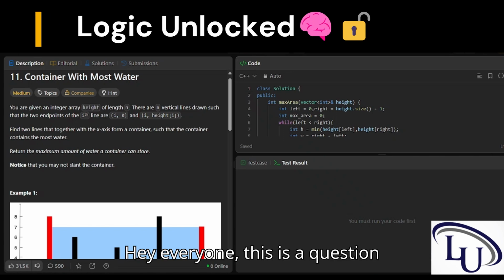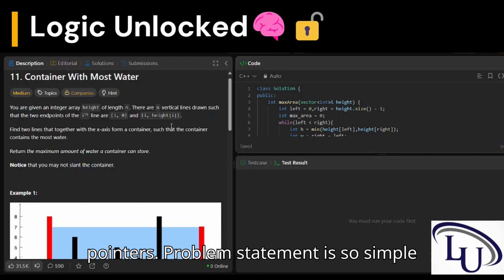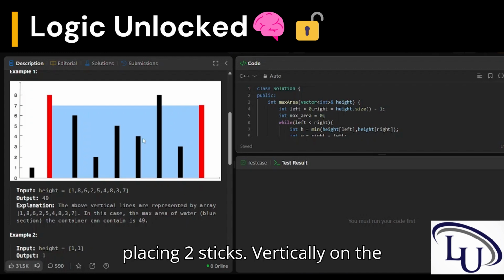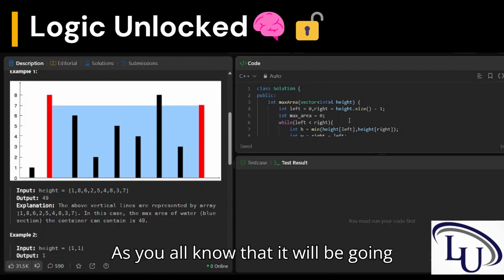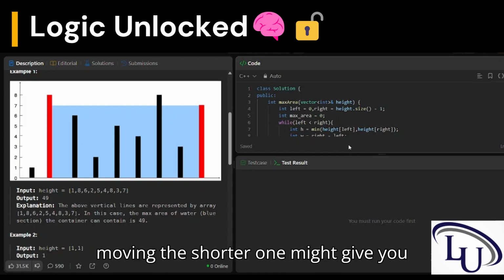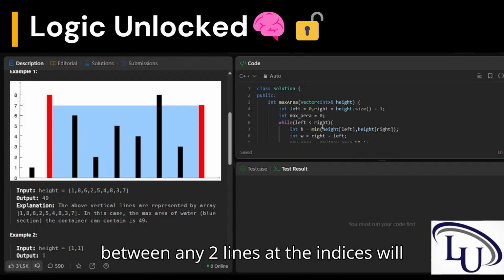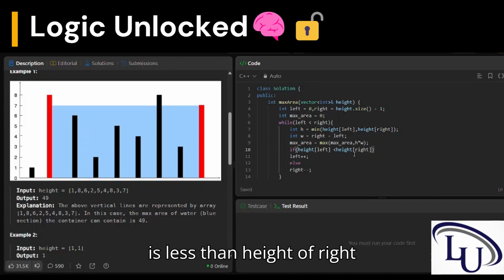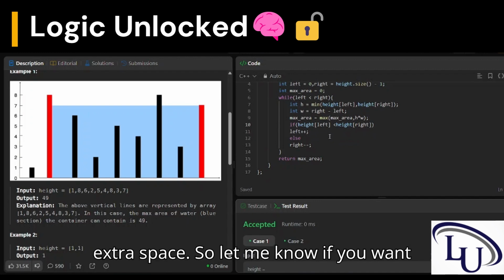🚰 Container With Most Water - Leetcode 11 | Two-Pointer Explained | C++ DSA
In this video, we solve **Leetcode 11 – Container With Most Water** using **C++**, covering both brute-force and the optimal **Two-Pointer Approach**.

🎯 Problem Statement:
Given an array where each element represents the height of a vertical line, find the **maximum water** that can be contained between two lines.

📘 What You'll Learn:
✅ Brute-force (O(n²)) — why it's inefficient
✅ Two-pointer technique — how it works
✅ How height and width affect area
✅ Edge cases & dry run

📌 Problem Type: Arrays / Two Pointer / Greedy
📌 Difficulty: Medium
📌 Interview Level: High Frequency

🎥 This video is part of the *Medium Array Playlist* on Logic Unlocked — breaking Leetcode problems down to their logic core.

💬 Comment your doubts, solutions, or other two-pointer problems